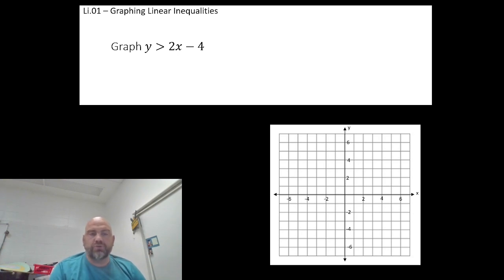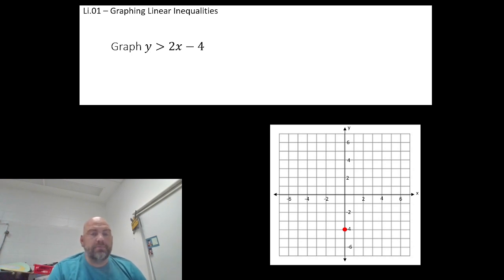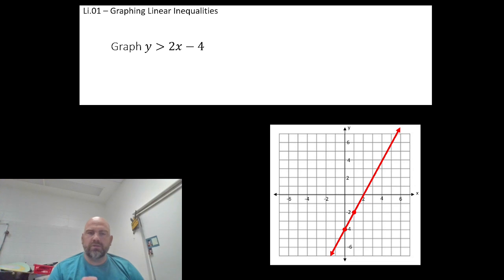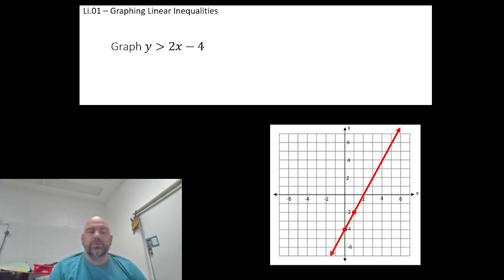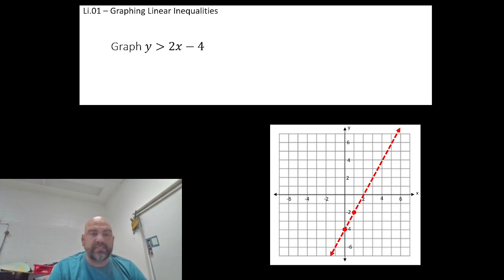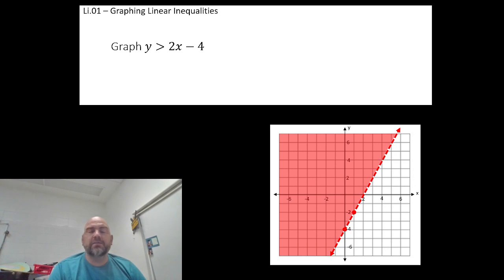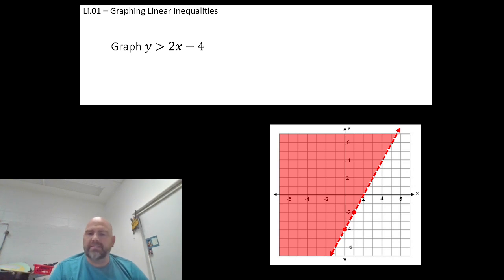Graphing a Linear Inequality with 2 Variables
When an inequality has two variables like a linear equation, it can be graphed on a coordinate grid. This example uses graphic form to plot the line on a graph and shows why the line is dashed instead of solid. Then shade one side of the line to show the answer.